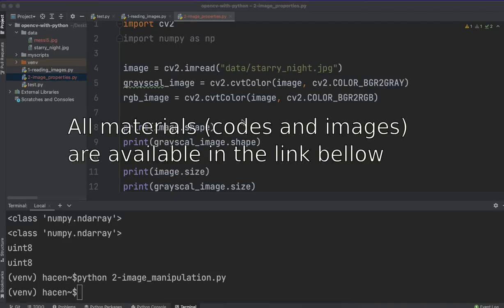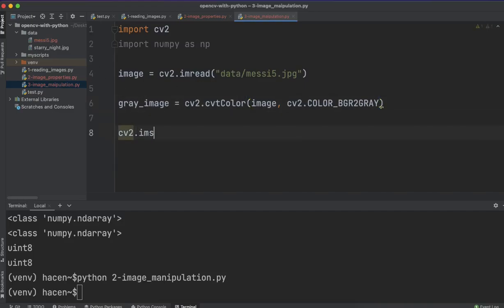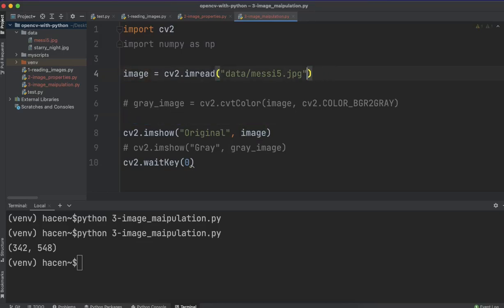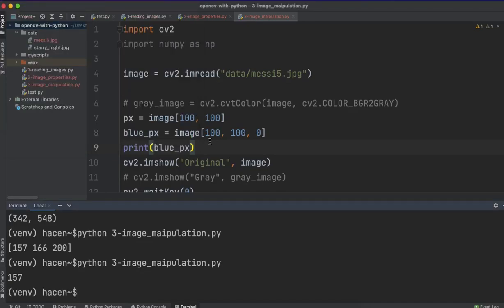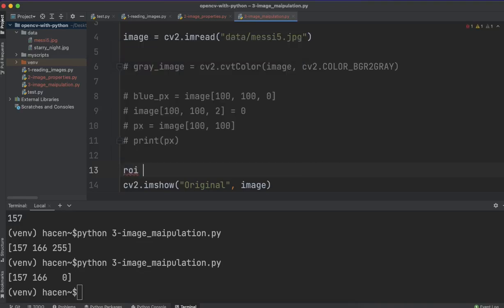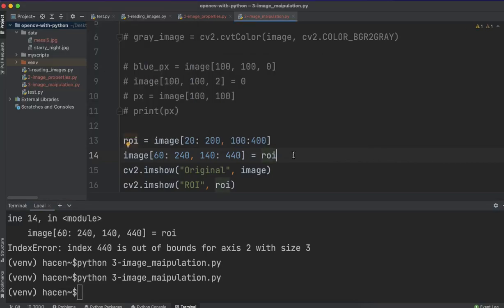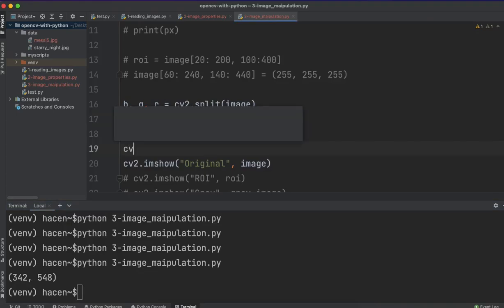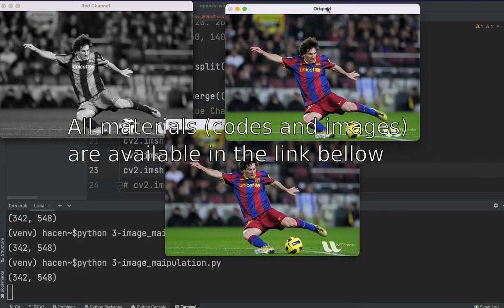OpenCV with Python | 6-Image Manipulation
In this lecture we saw how to show specific pixels from the image and how to slice some regions of the image. We also defined the split and merge functions in the opencv to split and merge color image channels.